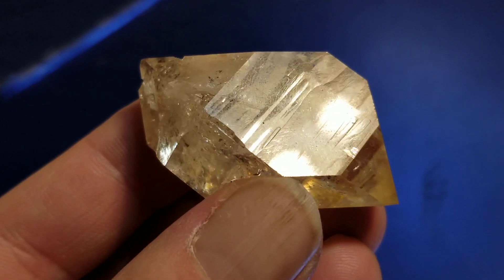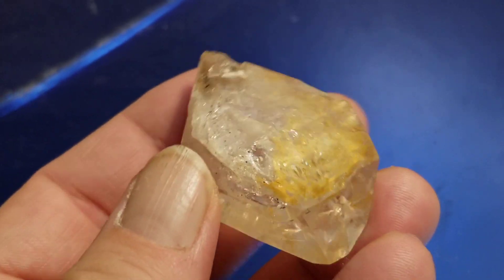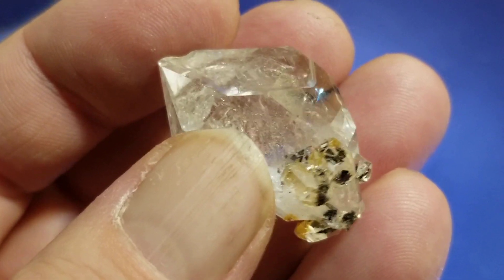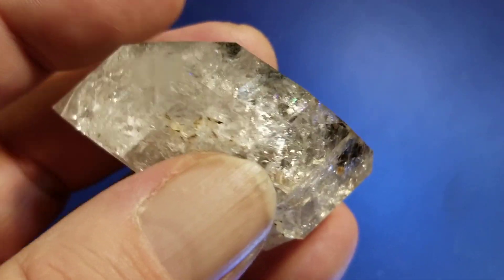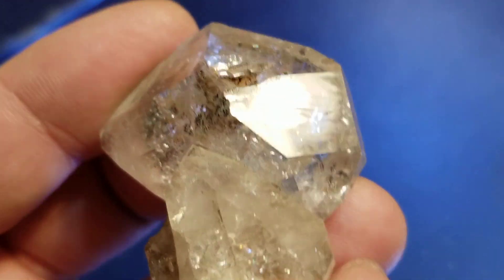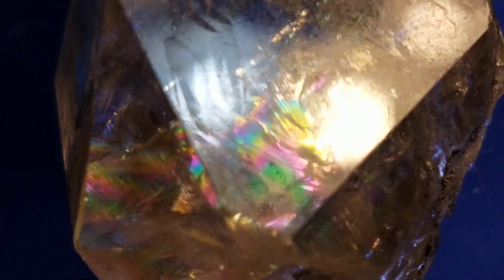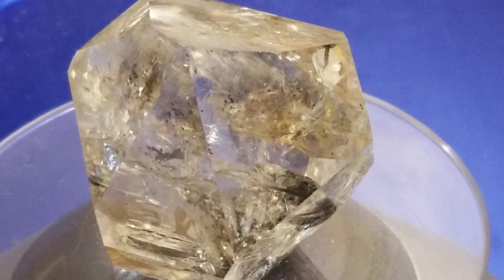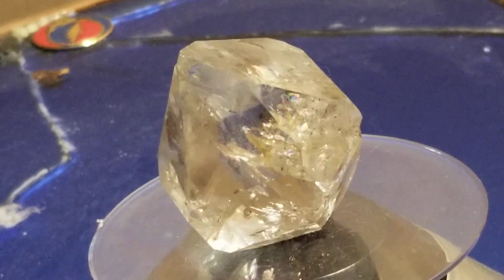Herkimer Diamond Double Terminated Quartz Crystals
Herkimer Diamond double terminated quartz crystals found digging in Central NY.  Herkimer Diamonds can only be found collecting a specific area in New York.  One of these has a spectacular rainbow!  Locality: Paradise Falls in Middleville.

For more Herkimer Diamond quartz crystals, visit mineralmama.net